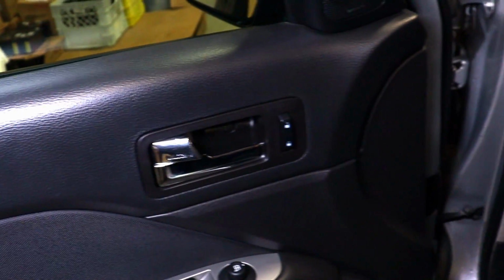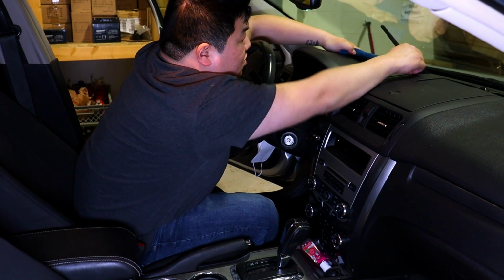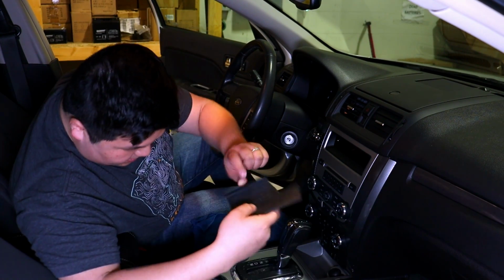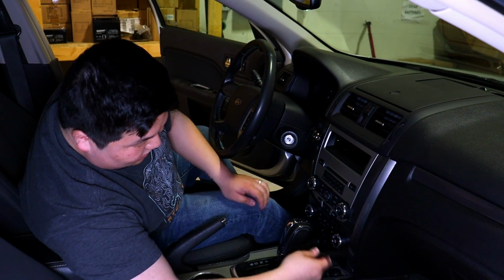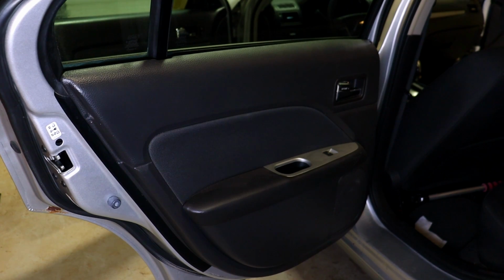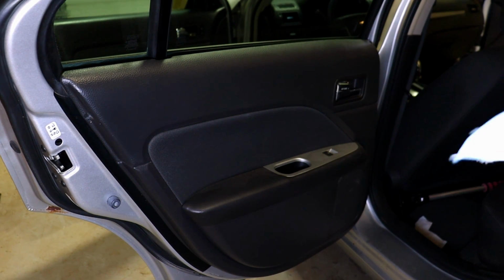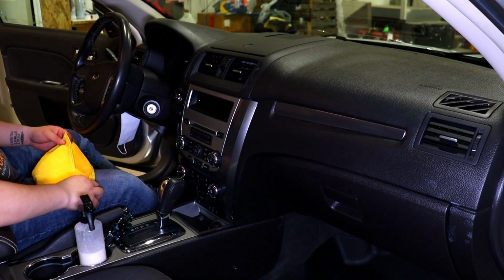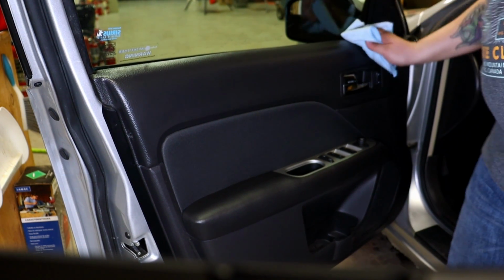Ford Fusion Interior Detailing | Getting Ready To Sell Pt.3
In this video, we will be cleaning the interior of 2011 Ford Fusion SEL AWD V6 to sell the vehicle easier.
No one wants to buy a vehicle that is dirty or not taken care of. This will make whoever is looking for a vehicle a little bit happier when they check your vehicle.
Most of these products can be found in stores, if you can't find them, then get an alternative products!

Alternative- interior protectant
Detailing brush set
Alternative: microfibre towels
Super clean for Weathertech mats
Drill brush attachments
Chemical Guys All Purpose Cleaner & Degreaser (16oz)
OR Chemical Guys All Purpose Cleaner & Degreaser (1 Gal)
Detailing brush set